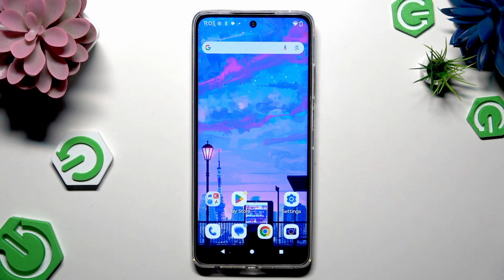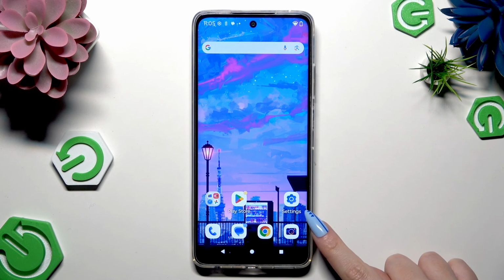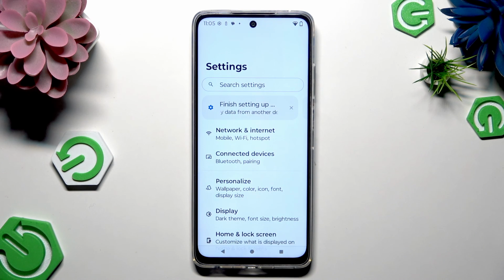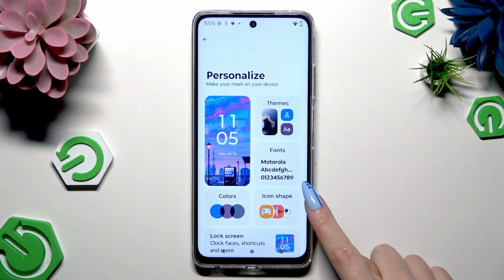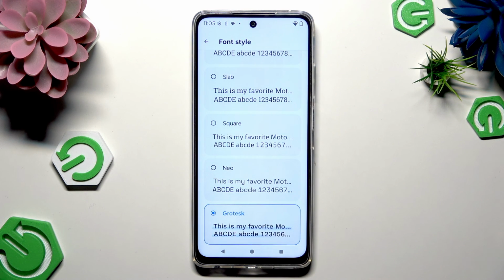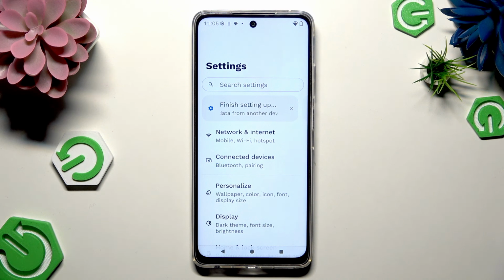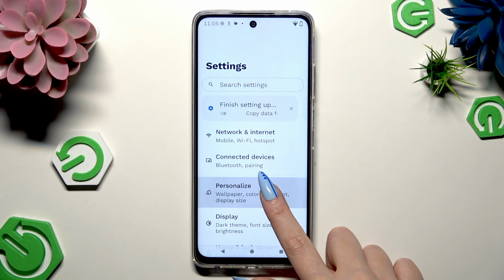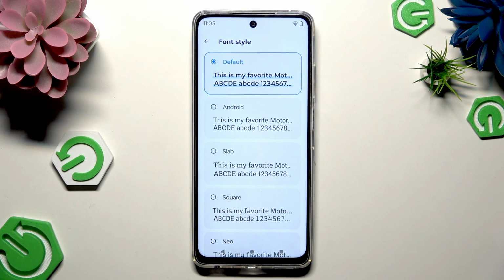MOTOROLA Moto G56 5G – How to Change Font Style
Want to personalize your MOTOROLA Moto G56 5G? In this video, you’ll learn how to change the font style on your Motorola Moto G56 5G quickly and easily. We’ll show you step-by-step how to access the device settings, find the font options, and apply a new font style to make your phone look unique. If you ever want to go back to the default font, we’ll also explain how to reset it. This guide is perfect for anyone looking to customize the appearance of their Motorola Moto G56 5G and make it truly their own.

How to change font style on MOTOROLA Moto G56 5G?
How to reset font to default on MOTOROLA Moto G56 5G?
Where are font settings on MOTOROLA Moto G56 5G?

0:00 Introduction
0:09 Open device settings
0:19 Go to Personalize section
0:22 Select Fonts
0:25 Choose and apply a new font style
0:35 Check the new font style
0:40 How to revert to default font
0:53 Set font back to default
1:04 Outro